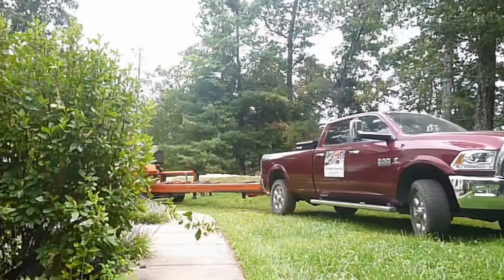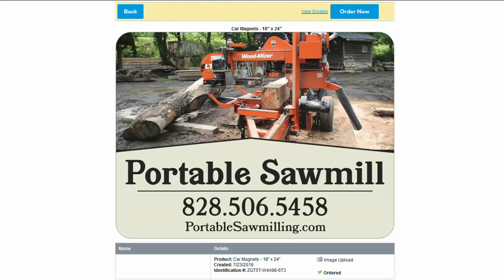How to start your own small business | Sawmill Business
starting your own sawmill business? please visit:
In this third sawmill business saturday video, I discuss how we set up our LLC and bean counting stuff, as well as our basic marketing

I run the Wood-Mizer LT50 Wide in the greater Asheville, NC area.